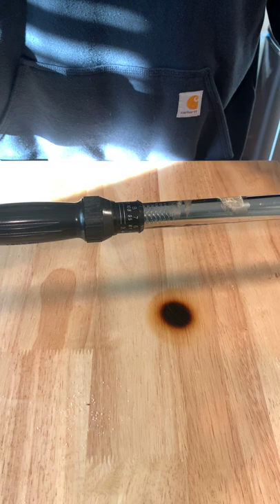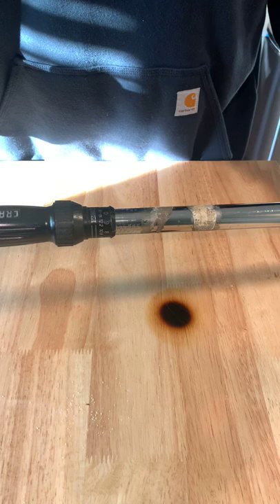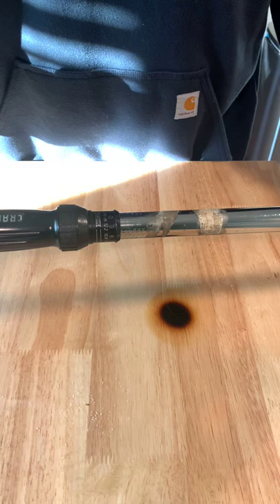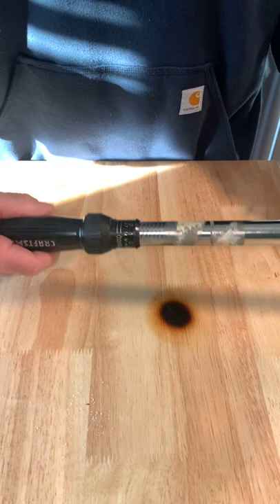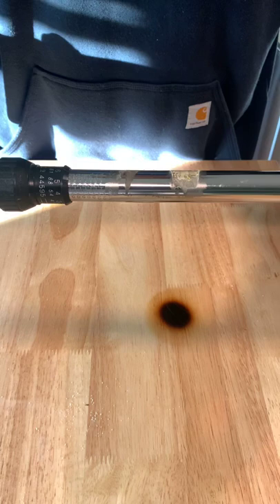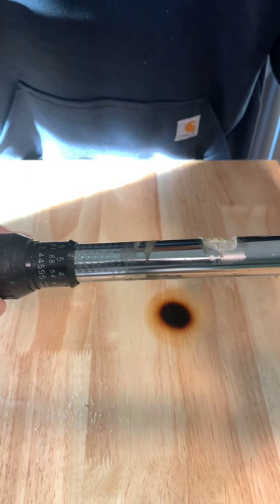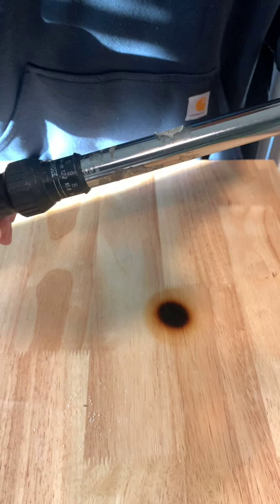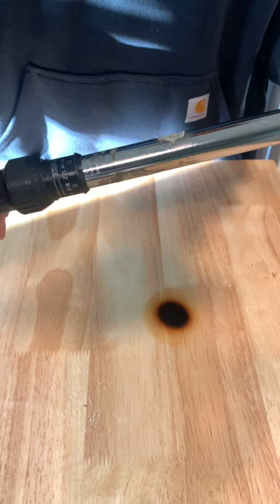HOW TO USE A TORQUE WRENCH - SHORT VIDEO - Do it yourself - DIY - TIGHTEN AND ROTATE TIRES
This video will show the purpose of a torque wrench and how to correctly spec it in, use it and store it.